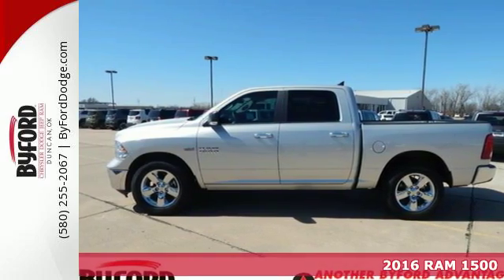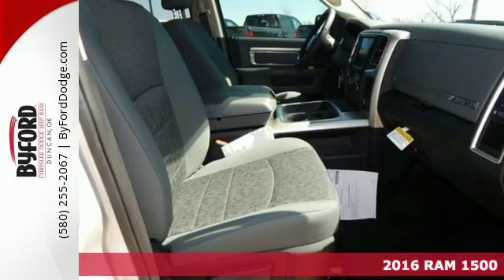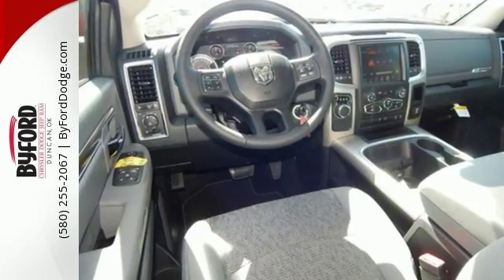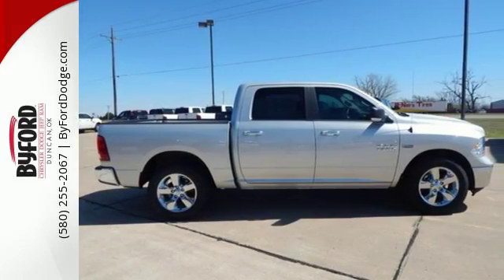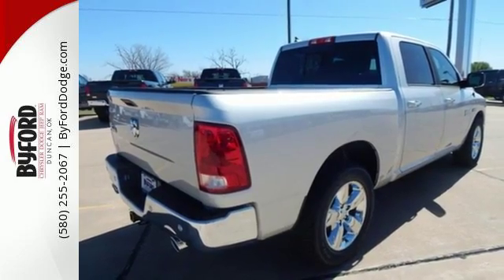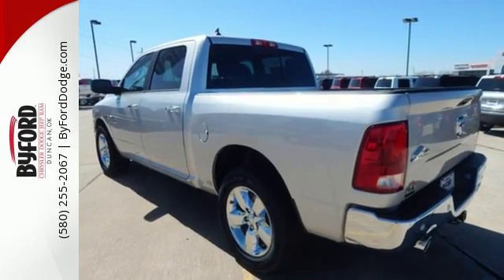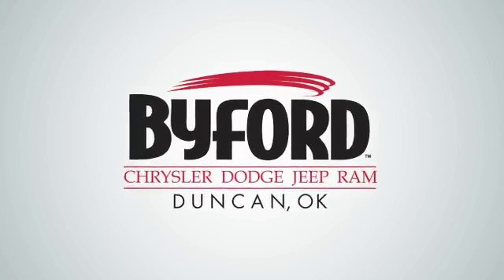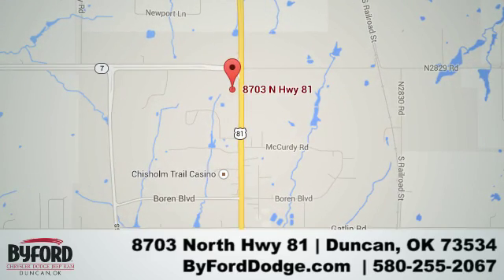New 2016 RAM 1500 Duncan Lawton, OK GS263243 - SOLD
Year: 2016
Make: RAM
Model: 1500
Trim: BIG HORN CREW CAB 4X2
Engine: 5.7 Hemi V8
Transmission: Automatic
Color: Bright white
Interior: Black/Diesal Gray
Stock #: GS263243
VIN: 1C6RR6LT7GS263243

Address:
8703 North Hwy 81